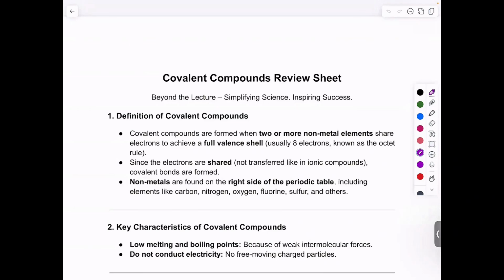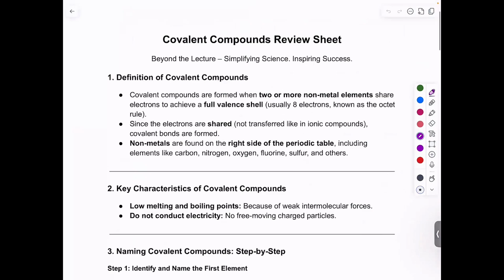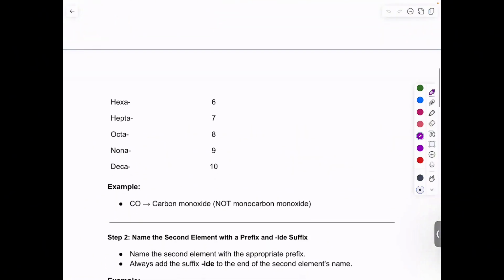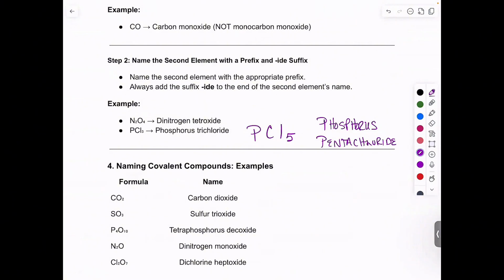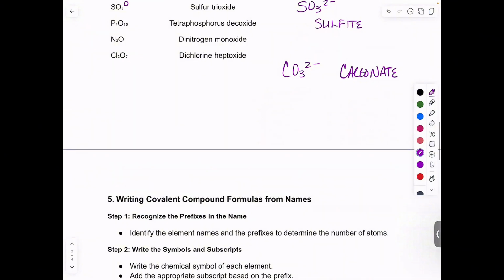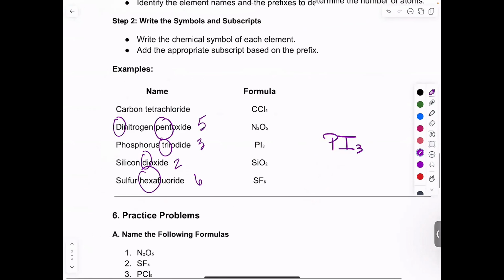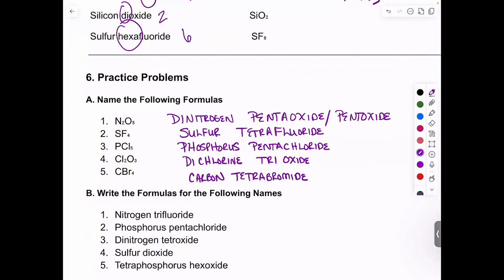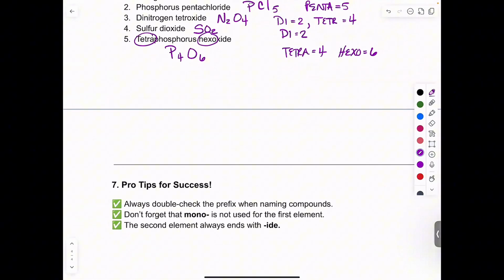Covalent Compounds Explained: Naming & Formulas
In this video, I break down how to name covalent compounds by understanding key concepts and applying simple naming rules. Covalent compounds consist of non-metal elements from the right side of the periodic table that share electrons to achieve a complete octet (full valence shell).

We’ll cover:
✅ What covalent compounds are and how they differ from ionic compounds
✅ The use of Latin prefixes to indicate the number of atoms (mono-, di-, tri-, etc.)
✅ Naming the first element and adding the appropriate prefix (except for mono-)
✅ Adding a Latin prefix to the second element and changing the ending to -ide

🔎 Examples included to practice naming covalent compounds from formulas and writing formulas from names.

📚 Pro Tip: Don’t forget to practice with my downloadable review sheet, which includes additional examples and practice questions. Go to my website linked below, then go to the Study Guides menu, hop over to the Study Guides page and choose documents named Covalent Compounds Review Sheet Notes w Practice Problems Blank or Covalent Compounds Review Extra Practice.